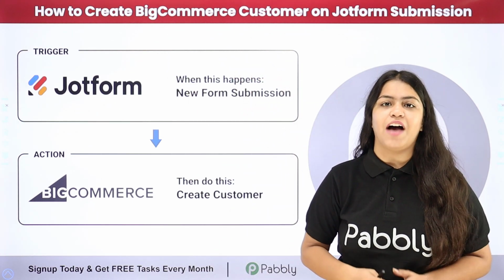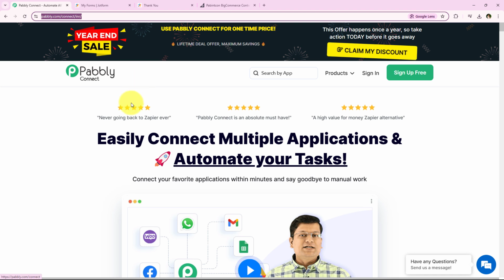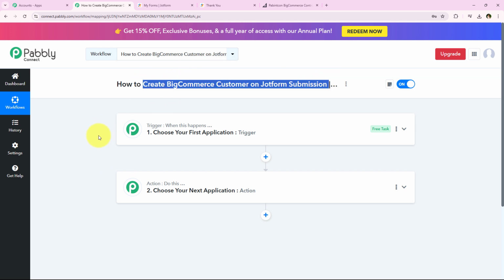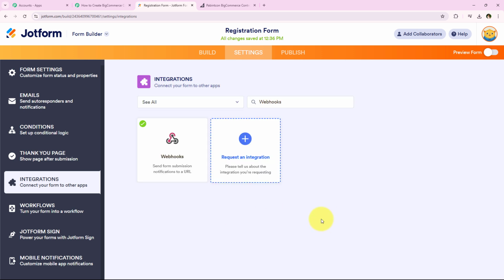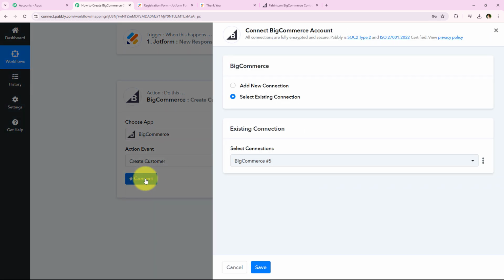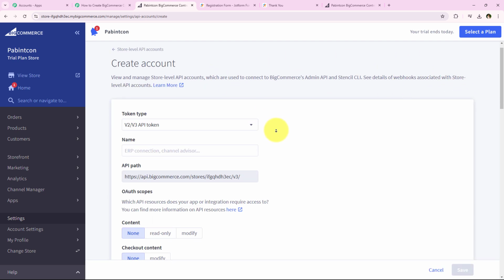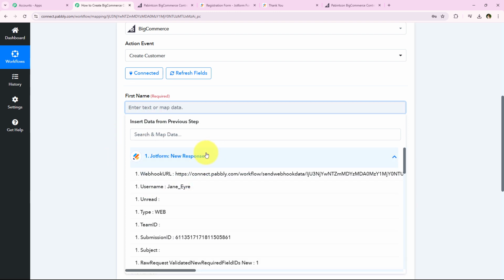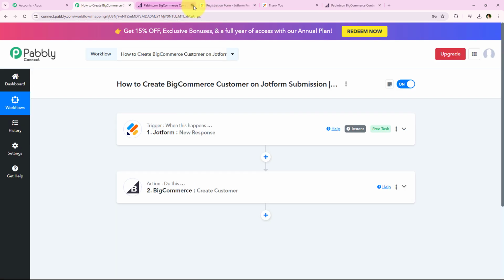How to Create BigCommerce Customer on Jotform Submission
In this video tutorial, learn how to automatically create BigCommerce customers from Jotform submissions using Pabbly Connect.

Jotform is a user-friendly form builder for collecting customer details, and BigCommerce is a leading e-commerce platform for online stores. By integrating Jotform with BigCommerce, you can automate the process of adding new customers to your BigCommerce store based on form submissions, streamlining your workflow and improving customer management.

This step-by-step guide will walk you through the setup process, ensuring an efficient and seamless customer creation process for your BigCommerce store.

Use Case:
I run a fashion e-commerce store, and managing customer accounts efficiently is a big part of my business. When customers fill out our Jotform—whether for personalized design requests or product inquiries—manually transferring their details into BigCommerce used to take up a lot of time and sometimes led to mistakes.
Now, with automation, every Jotform submission instantly creates a customer profile in BigCommerce. This means I can focus on delivering better experiences, offering tailored services, and keeping everything organized without the extra effort. Let me show you how you can set this up for your business too!

Benefits of Pabbly Connect:

1. Automation: Save time, money, and resources by automating tasks.

2. Integration: Connect various web services to create efficient workflows.

3. Security: Enjoy industry-standard security for your data.

4. Scalability: Easily add new applications and services to your workflow.

5. Cost-effective: Choose from plans suitable for different business sizes, with no charges for internal tasks.